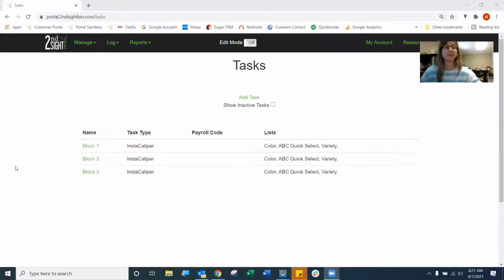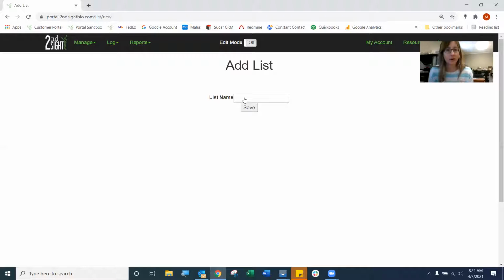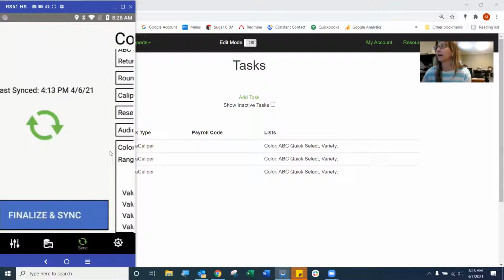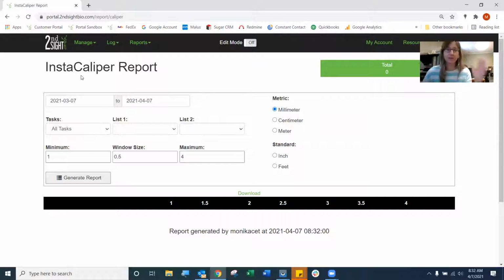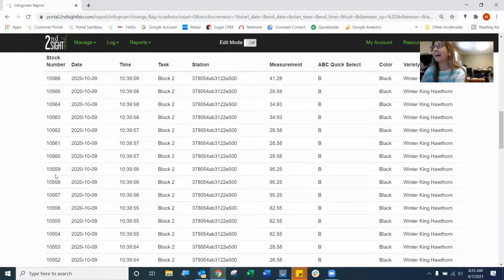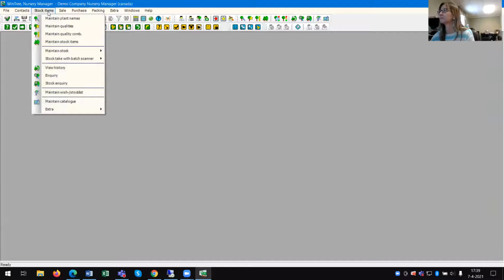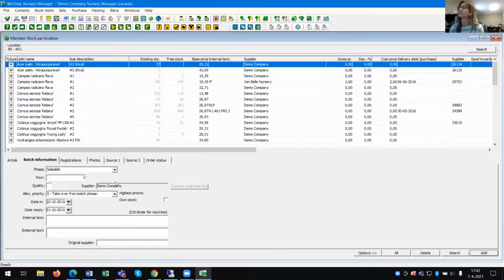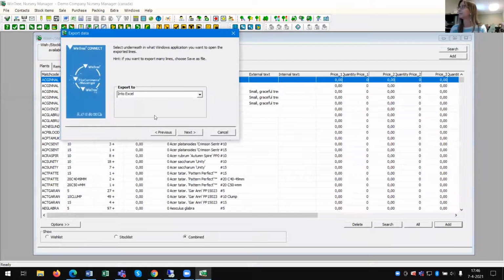InstaCaliper TallyTrak TSD Zoom 3 7 21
Conversation about 2nd Sight's InstaCaliper + TallyTrak software working with TSD nursery inventory software.